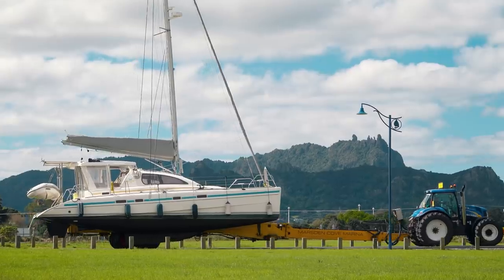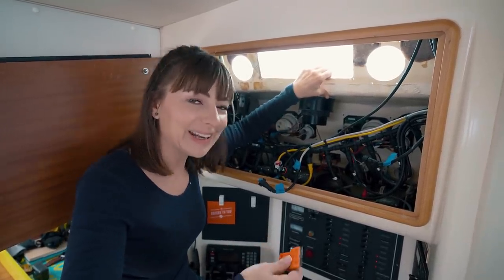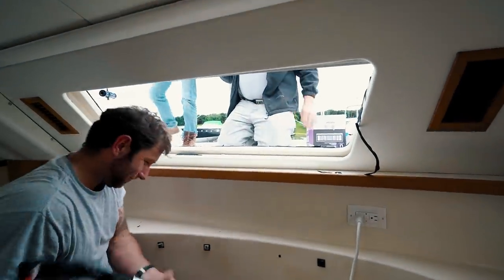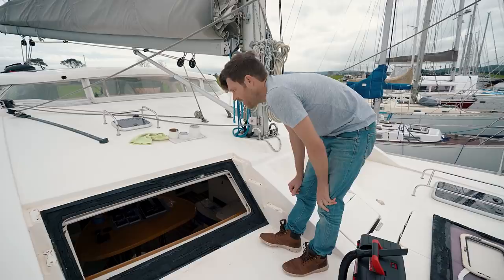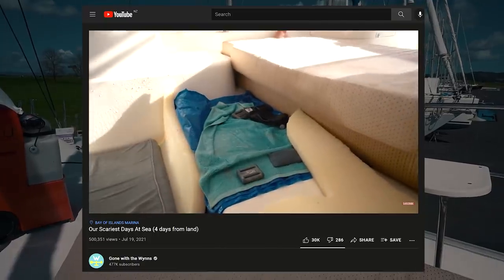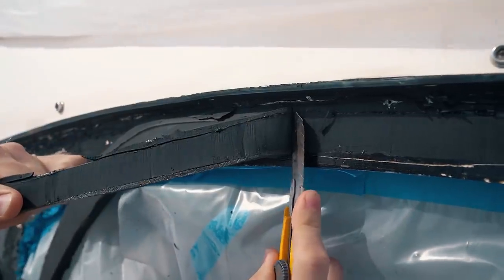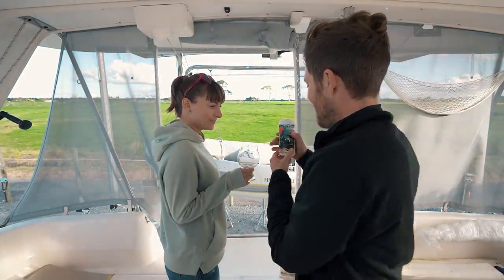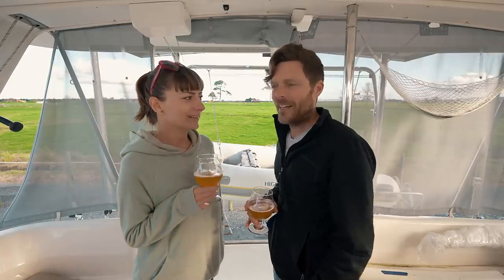Ripping Our Windows Out For The LAST TIME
Boat Refits Continue.  For your chance to win the 4x4 Sprinter Van and support the Honnold Foundation enter

Artists – Mika Sade, AM Beef, Katrina Stone

We’re Jason and Nikki Wynn. We been living OffTheGrid and exploring the world for 10 years.
Our first six years of travel were an epic road trip around North America.
Now we’re on a sailing voyage about the world. Did we have any previous sailing experience, of course not!
Neither of us is overly talented, smart, rich, lucky, or retired. But that doesn’t stop us from reaching far-flung destinations, having wild adventures and managing everything that makes living aboard a moving vessel possible.
We’re two ordinary people that just so happen to live an extraordinary life.
And this is why we publish our lives on the world wide web.  We share in hopes of inspiring you to find your adventure.

Timestamps if you like to Jump Around:

00:00 FIRST PRIORITY on the hard (intro)
00:59 Helm Repairs & Fiberglass Work
02:54 Amazing Tool to Remove Windows
03:56 Omaze.com/GWTW
05:15 How to Cut Out Boat Windows FAST
06:53 Remove and Clean Windows
08:30 Pro-Clean our Sailboat Mattress
09:06 Prep Windows for Install
09:45 Why Clean Sailboat Mattress?
11:06 How to Remove Old Caulk from Sailboat Window
12:24 Clean Memory Foam Mattress
13:03 Impressive Caulk Cleaning
13:57 Clean Mattress
14:33 Double-Team the Caulk Work
15:42 NZ Beers & Missing Family